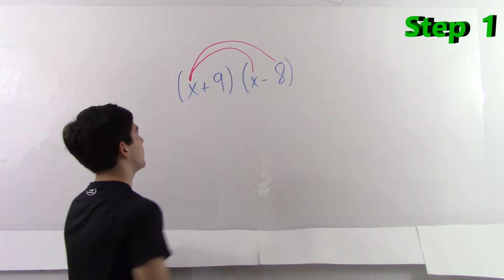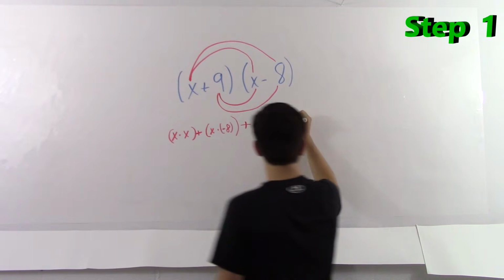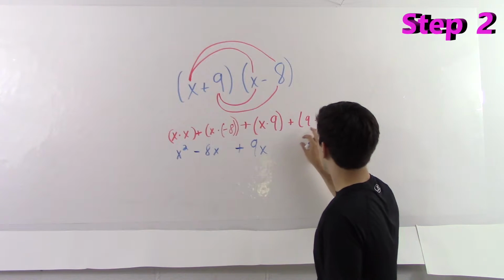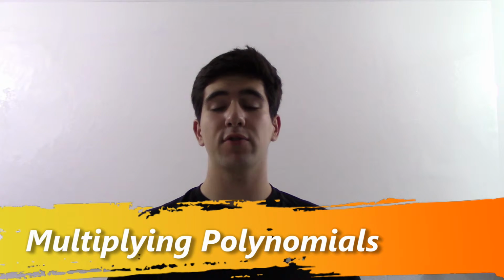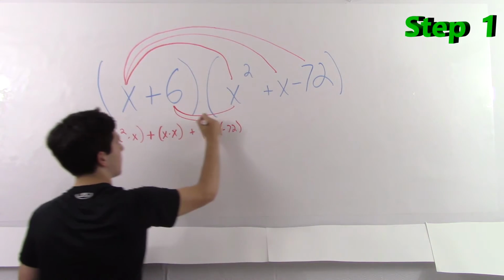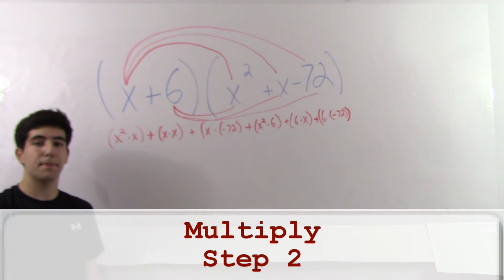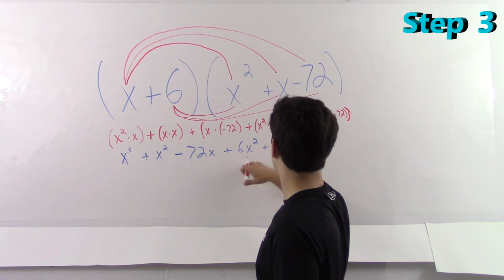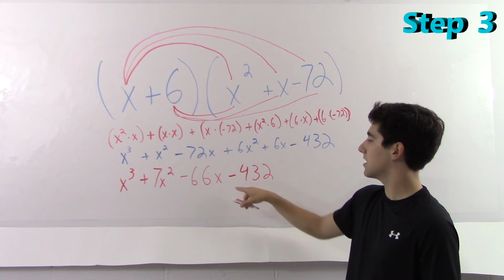Multiplying Binomials and Polynomials - Part 2